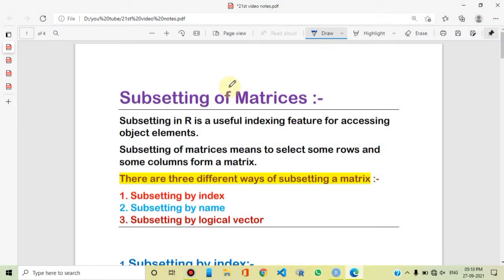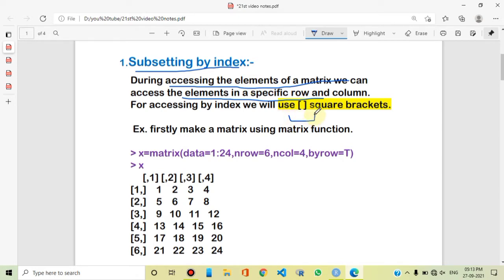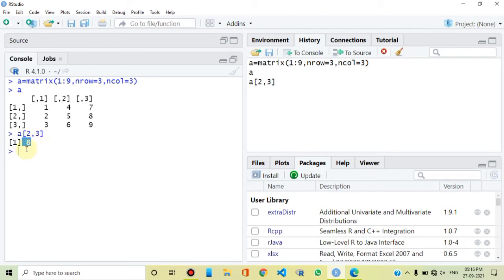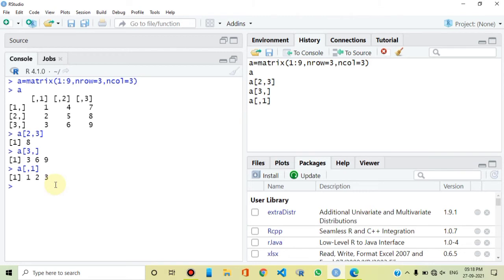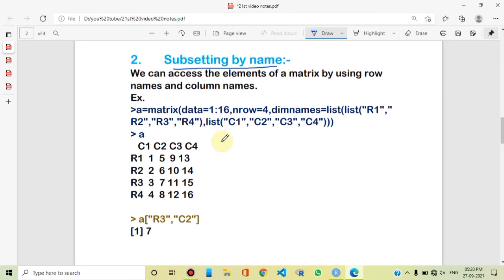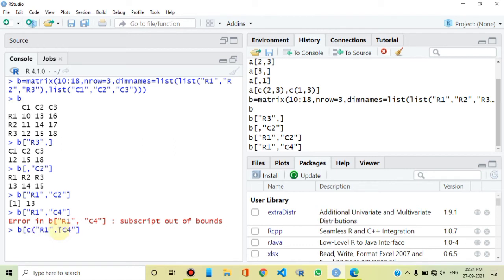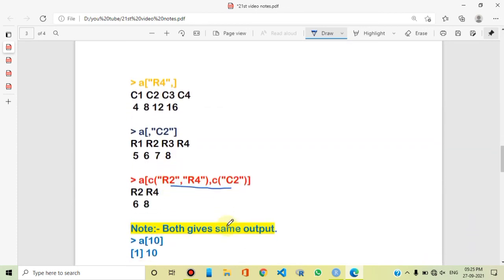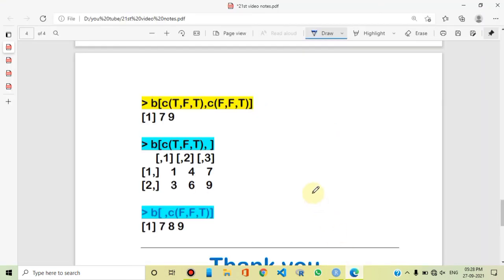Matrices In R : Subsetting & Subscripting | Learn R with Pallvi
I'll   teach you the Basics of R in Hindi , Coding In R and how to use in Daily life.
This is a Statistical Programming Language , one of the most important tool in data science.

Make sure to Download the notes which are included with video  Description.